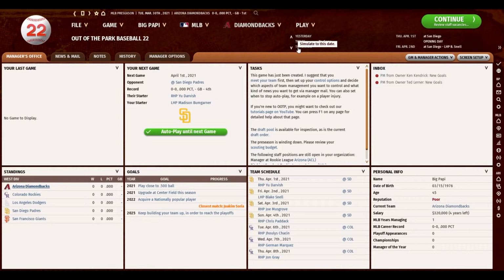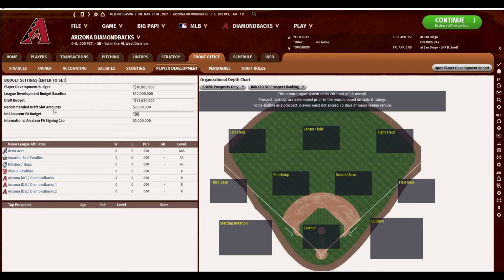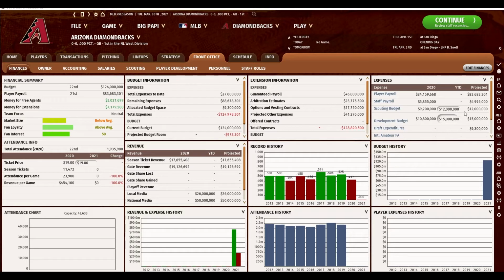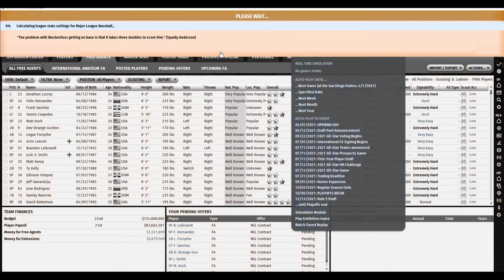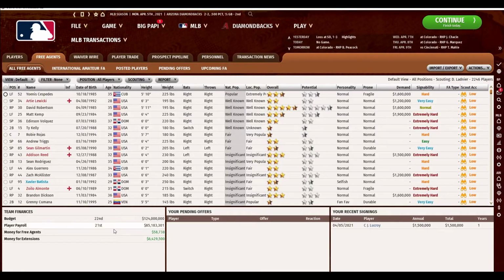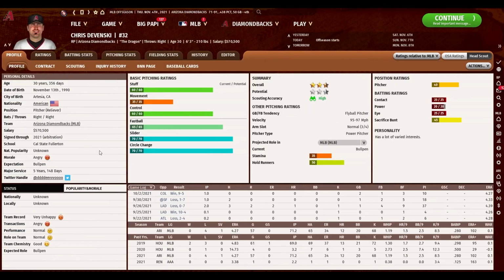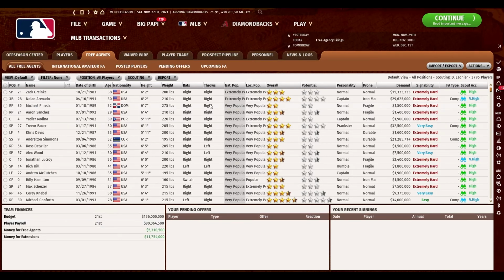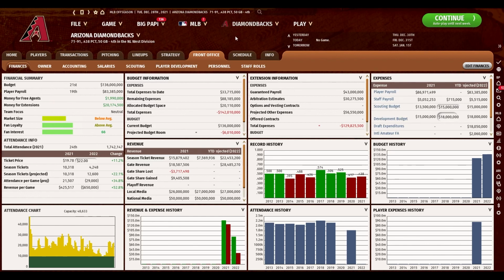How To Ep. 1--Fan Interest and Setting Budgets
You asked for it, here it is!  Episode 1 of my non scheduled, "How To" videos in OOTP22.  This first one shows you some of the tips I use to increase fan interest, and how I choose to set my budgets when trying to rebuild a franchise.  Let me know what other sorts of How To's you'd like to see and I will add them to my list.